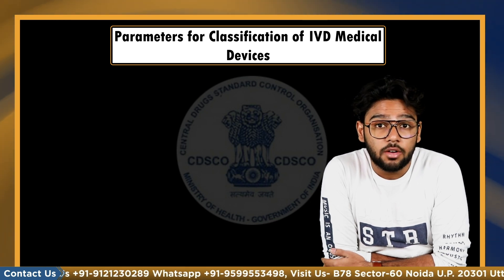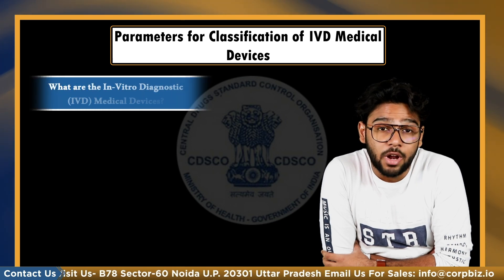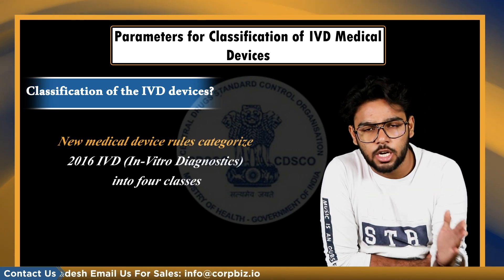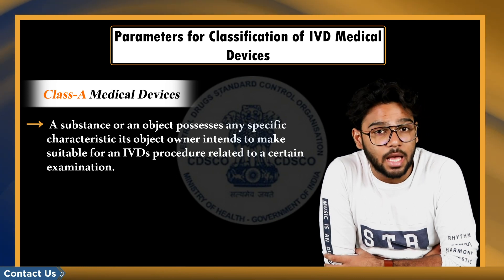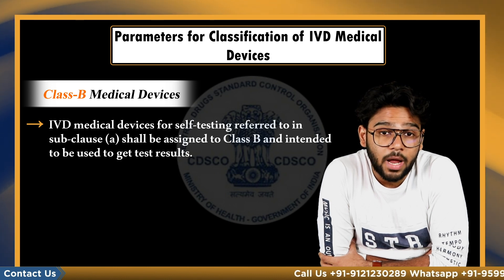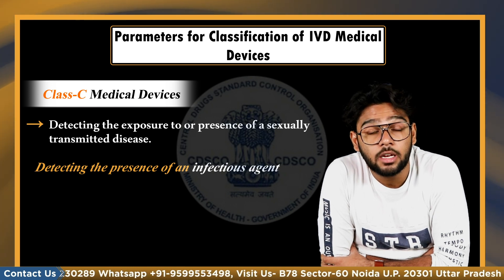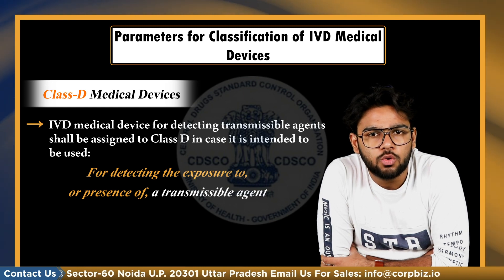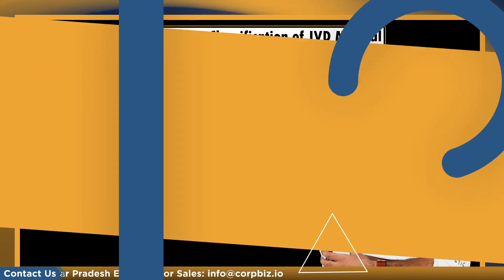Parameters for Classification of IVD Medical Devices | Corpbiz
CDSCO manages the affairs relating to the classification of IVD medical devices. The same department operates under the purview of the Drug Controller General of India. The Drugs & Cosmetics Act & Rule, 1949 & 1945 constitute the regulatory framework for each medical device in India. The Health Ministry of India has released the new IVD medical devices regulation to improve the effectiveness of the Drugs & Cosmetics Act 1940.

What are the In-Vitro Diagnostic (IVD) Medical Devices?

In- Vitro Diagnostic (IVD) medical devices are instruments, reagents and systems intended to diagnose a disease or other conditions, including to cure, determine the state of health, mitigate, treat, or prevent disease or its sequelae. These devices are intended for the preparation, collection and examination of specimens taken by the human body.

The classification of the IVD devices

The new medical device rules categorize 2016 IVD (In-Vitro Diagnostics) into four classes, ranging from Classes A to D, based on parameters described in the official Gazette published on October 17, 2016.
• Class A: Low Risk;
• Class B: Moderate Risk;
• Class C: Moderate High Risk;
• Class D: High Risk.

Class-A Classification of IVD Medical Devices
In-Vitro Diagnostic medical devices used in IVD procedures shall be assigned to Class A in case it is intended to be used as:

A substance or an object possesses any specific characteristic its object owner intends to make suitable for an IVDs procedure related to a certain examination.
A device specifically to be used for an IVD procedure or a variety of containers.

Class-B Classification of IVD Medical Devices
An IVDs medical device shall be assigned to Class B in case it is intended for use in:
IVD medical devices for self-testing referred to in sub-clause (a) shall be assigned to Class B and intended to be used to get test results which are not for the determination of a medically critical status and preliminary test results that needs confirmation through the appropriate laboratory tests.

Class-C Classification of IVD Medical Devices
An IVDs medical device shall be assigned to Class C in case it is intended for use in:
 Detecting the exposure to or presence of a sexually transmitted disease.
Detecting the presence in cerebrospinal fluid/blood of an infection agent with a risk of propagation.

Class D Classification of IVS Medical Devices

IVD medical device for detecting transmissible agents shall be assigned to Class D in case it is intended to be used:

For detecting the exposure to, or presence of, a transmissible agent;
In any blood, blood component, cell, tissue, blood derivative or organ, as the case may be, for transplantation or transfusion or causes a life-threatening disease with a high risk of propagation.
The CDSCO (Central Drugs Standard Control Organization) New Classification System is a step forward toward commercialization and registration of IVD (In-Vitro Diagnostics), as the Indian market for IVD is expected to cross billion dollars soon.